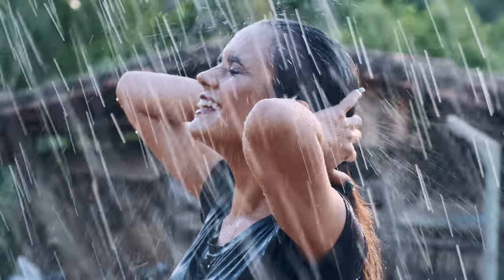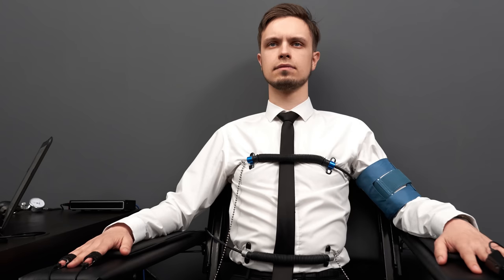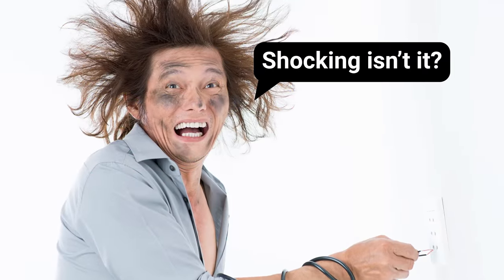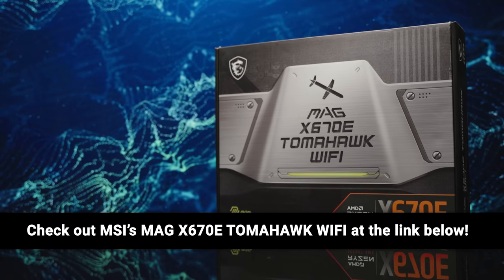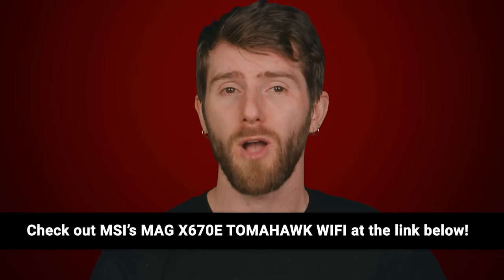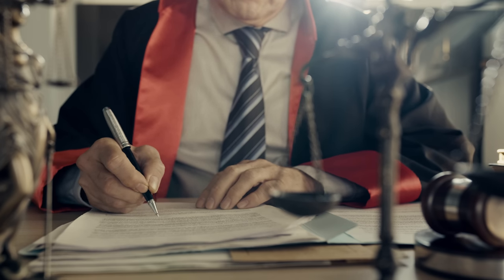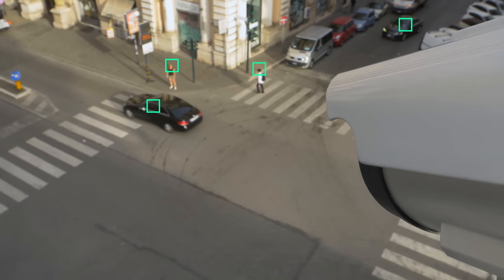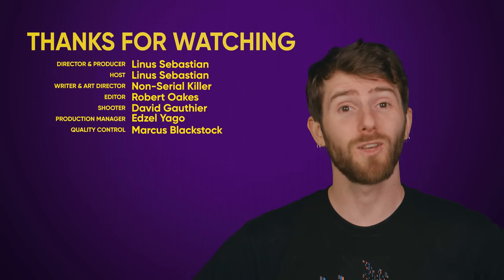The Truth About Lie Detectors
How do polygraphs work, and do they actually detect lies?